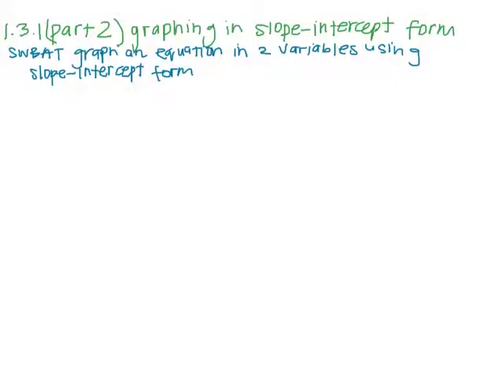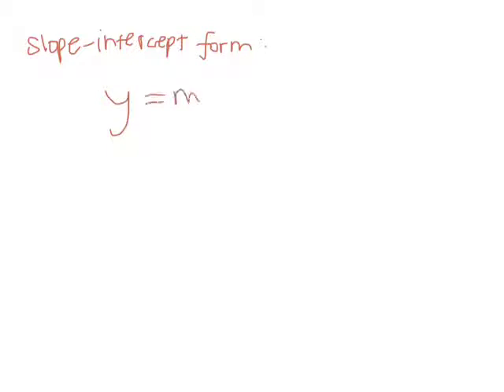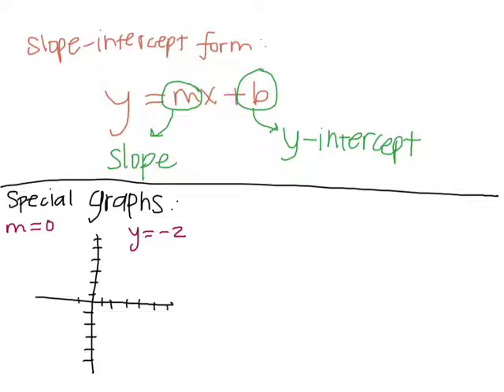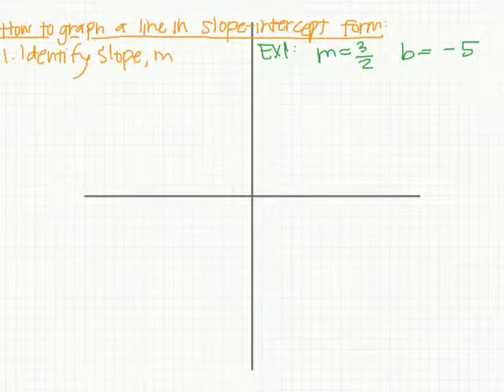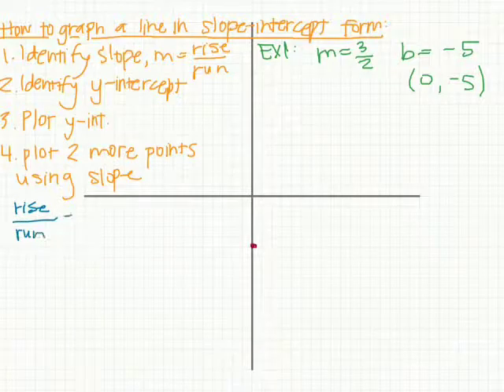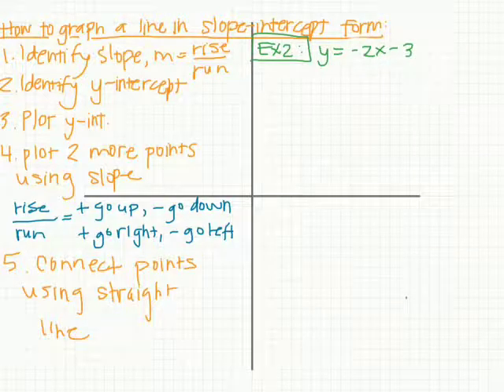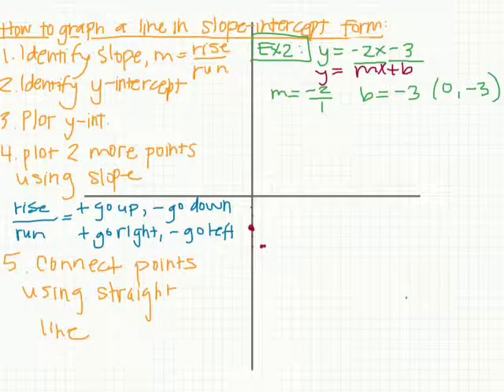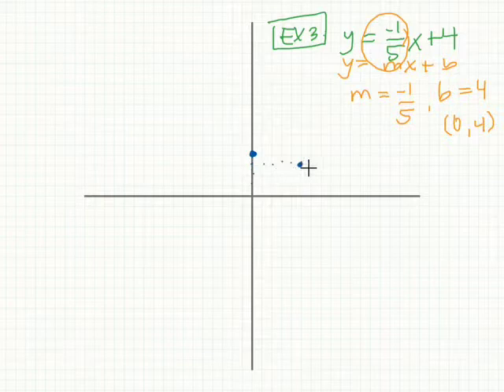Lesson 1.3.1 (part 2) Graphing In Slope Intercept Form